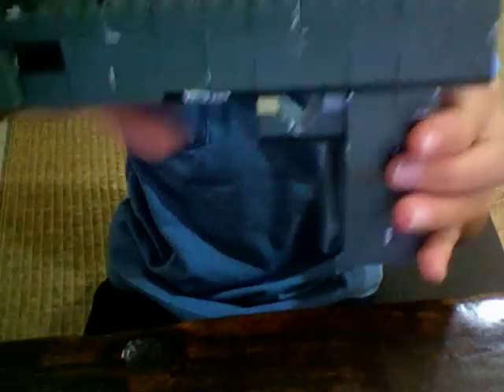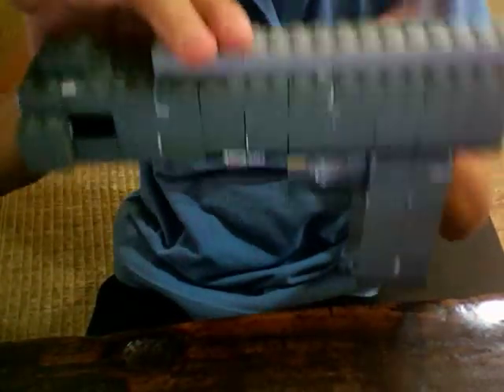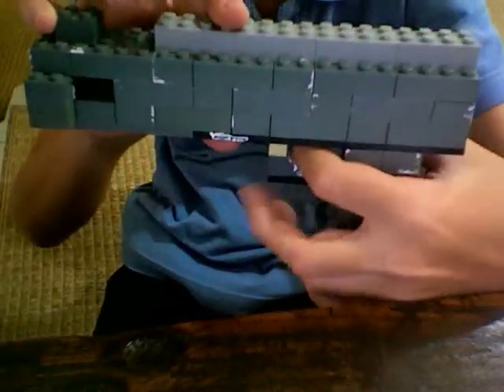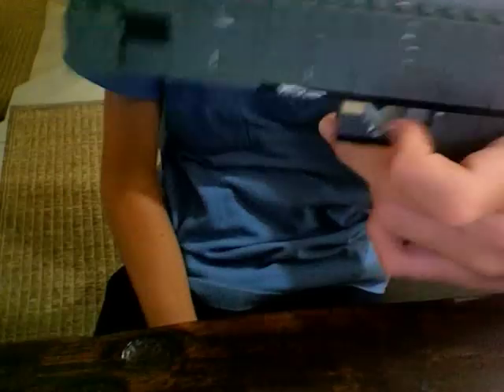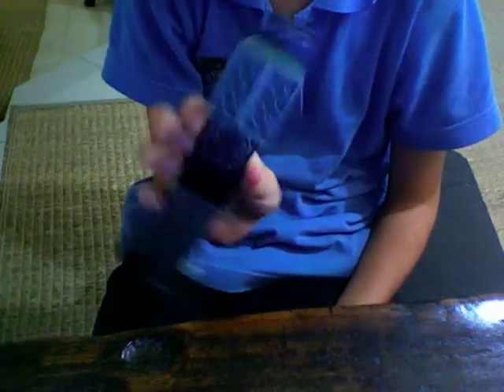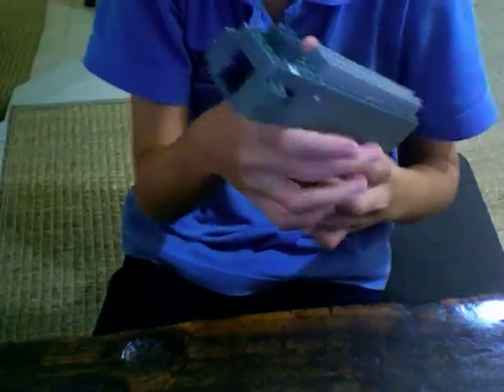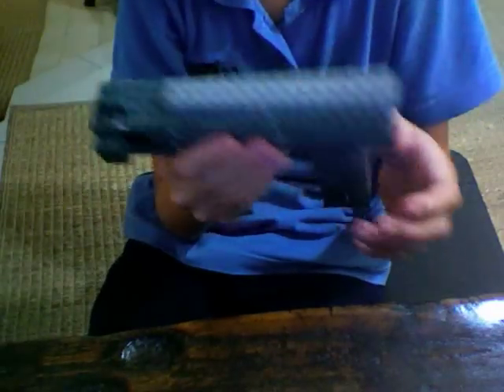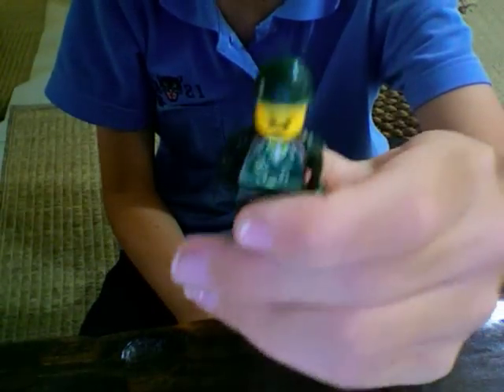LEGO Gun And WWII Japanese Infantry Soldier